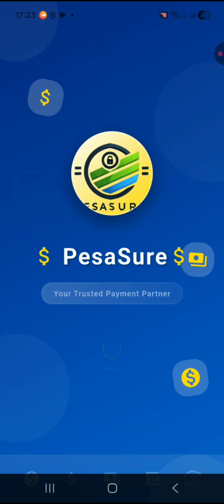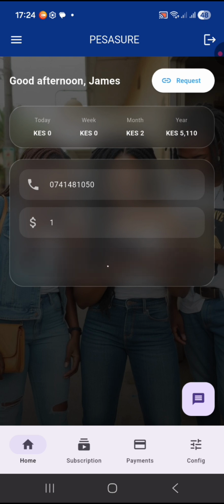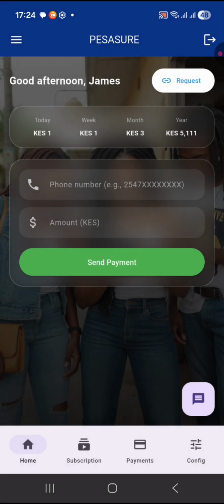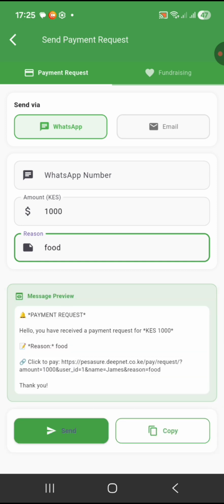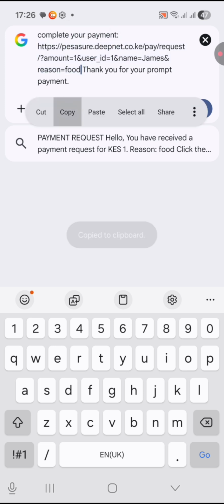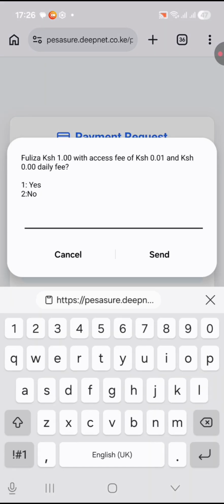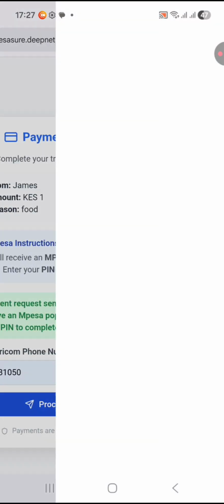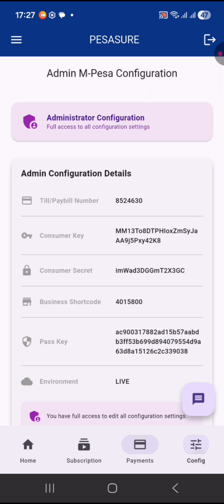Pesa Sure App – Send M-PESA STK Push & Payment Links in Seconds!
Pesa Sure is a powerful payment collection platform that helps businesses, organizations, and individuals receive payments quickly and securely through M-PESA.

Key Features:
✅ Send M-PESA STK Push requests directly to customers
✅ Run fundraising campaigns and track contributions in real-time
✅ Receive instant payment notifications
✅ Monitor transactions through an easy-to-use dashboard
✅ Perfect for businesses, schools, churches, NGOs, SACCOs, and events

Whether you're collecting customer payments, donations, event fees, or fundraising contributions, Pesa Sure makes the process simple, fast, and reliable.

Start collecting payments smarter with Pesa Sure today.